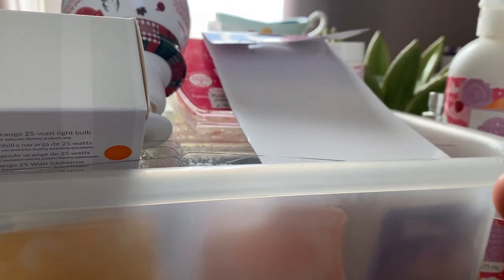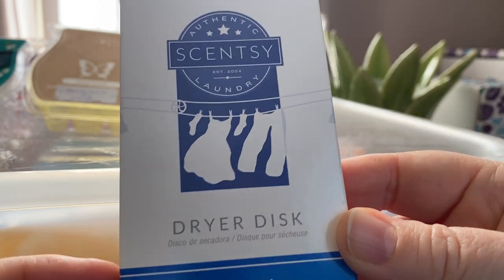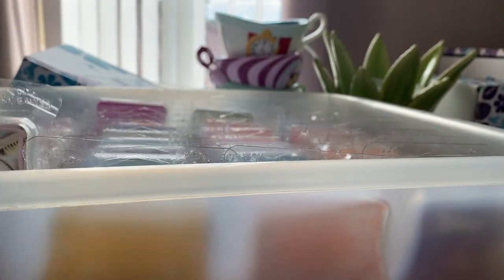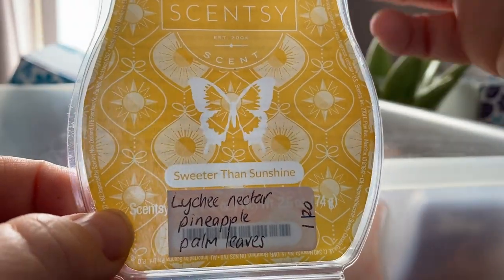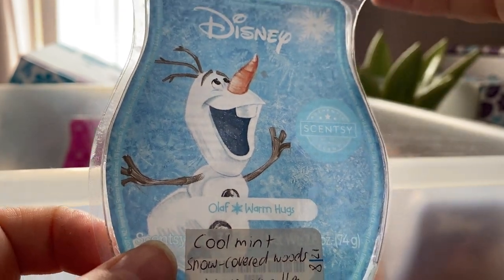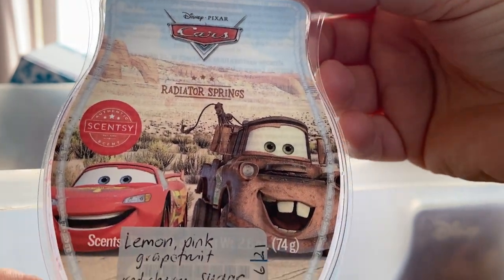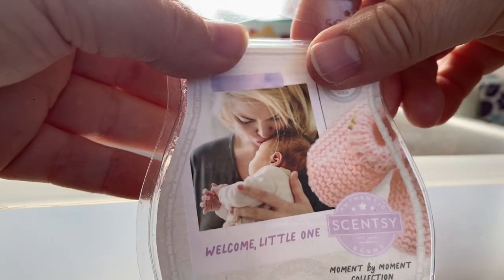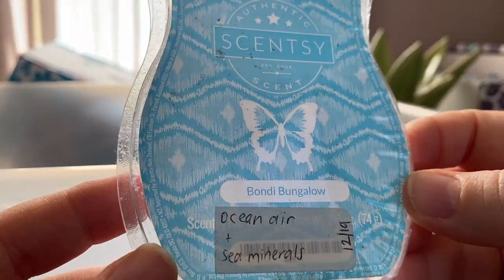Scentsy empties - What I have been warming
7 weeks of empties!